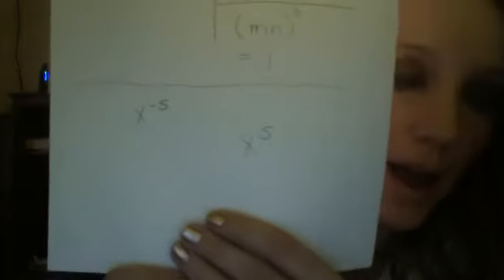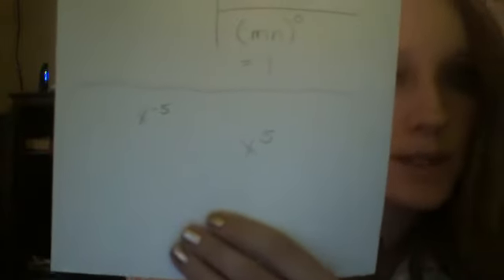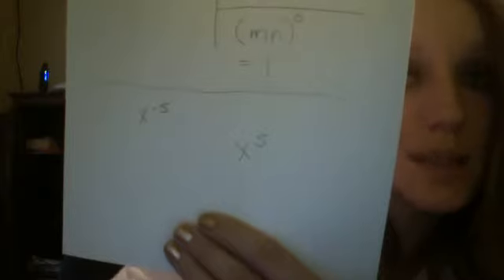Negative exponents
mrsalicekeeler's Webcam Video from February 29, 2012 02:45 PM